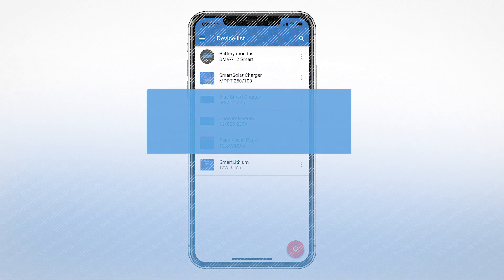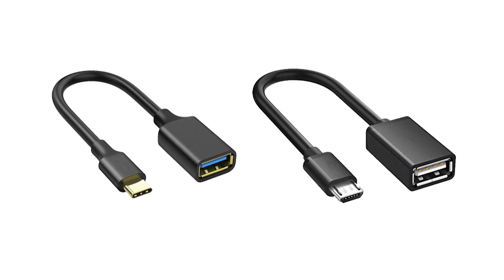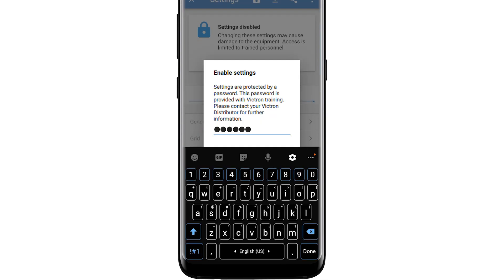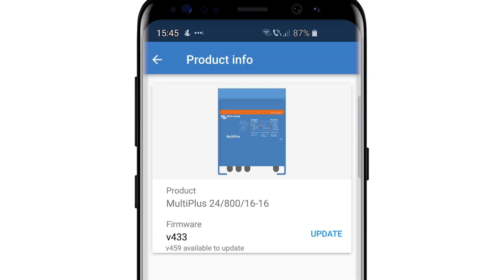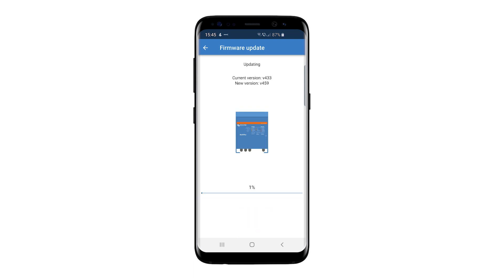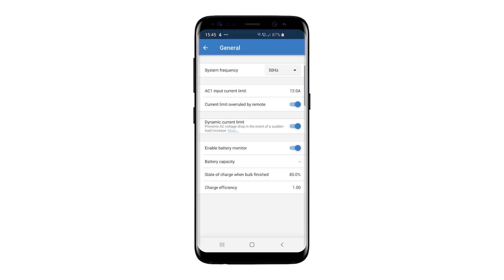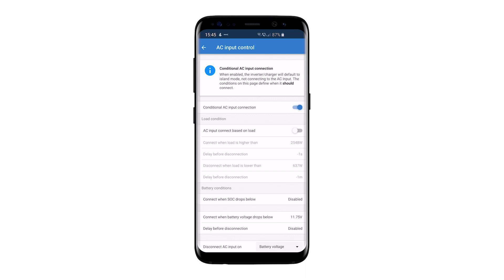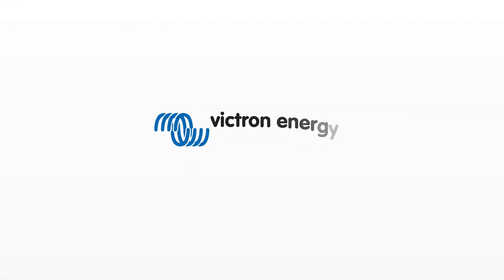VictronConnect v5.8 - Firmware & Settings now updatable in app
In the latest VictronConnect 5.8 version there are lots of new features and updates.  You can update a MultiPlus's firmware using your phone's app (Android), plus you can change a whole range of settings to make an install go that much quicker.